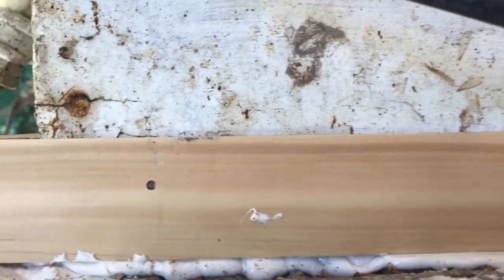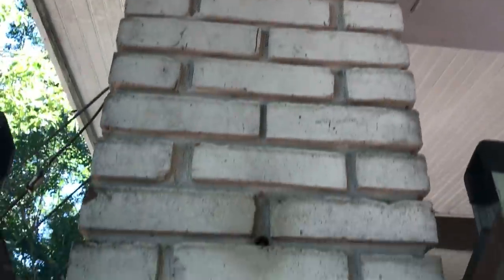The Worst Way To Get "Free" Bees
Every year I do four or five bee hive removals from columns.  They are always difficult and you rarely ever end up with a good colony of bees or any edible honey.  Even if disassembly of the column is possible masonry columns are so messy you just about ruin everything during the demolition.  Column removals rank right up there with high work on my "I hate this job" scale.  In general I like doing bee removals but high work and columns are jobs that I think very seriously about turning down.  Whether fortunate or unfortunate, by the time some of these people have my phone number they have already been through a long list of folks who either couldn't or wouldn't do the work leaving me as one of their last options.  The funny thing is that even knowing how hard they've worked to find someone who would even do the job they still act surprised that we won't work for free bees.  They never complain though once they see what it took to get the bees out and do all the necessary preventative work so that we don't have to come back the next season.

The bee vac I used for this job was the BB Nelson No Kill Honey Bee Vacuum.  He can be contacted by email if you are interested in getting one.

If you want to send is something our address is:
Randy McCaffrey or 628 Dirt Rooster

The infrared camera I use is FLIR One Pro for ios
These are the headphones I use for editing
My favorite tripod
My most commonly used hive tools
Benro Carbon Fiber Tripod
Benro Tripod Geared Head
Infrared camera FLIR One Pro

If you'd like to shoot an intro for a video you can post it on "RooTube" in our community forum on the 628DirtRooster web site.  Remember, hold your phone sideways to record yourself.

You can also follow along on Instagram for more regular content - 628DirtRooster